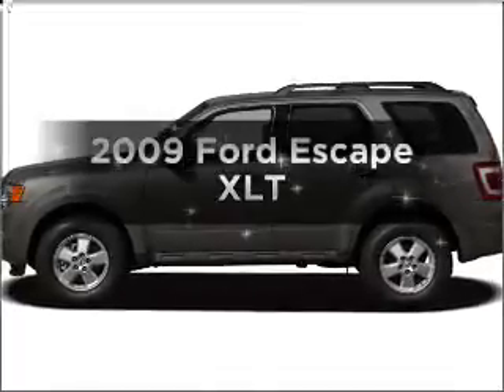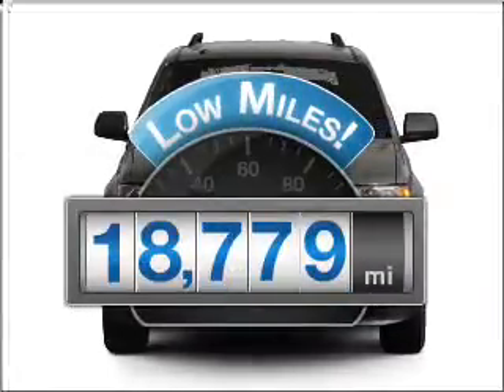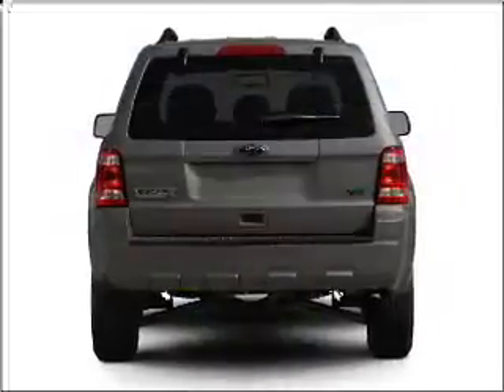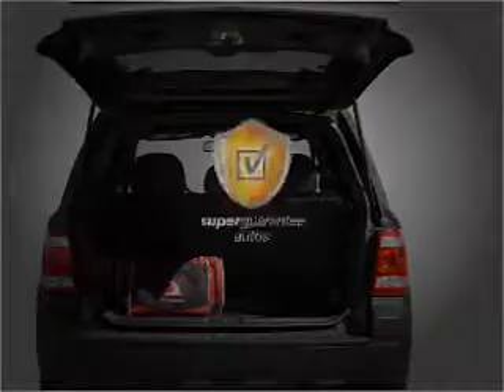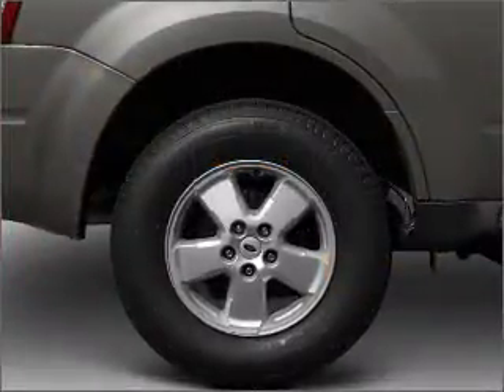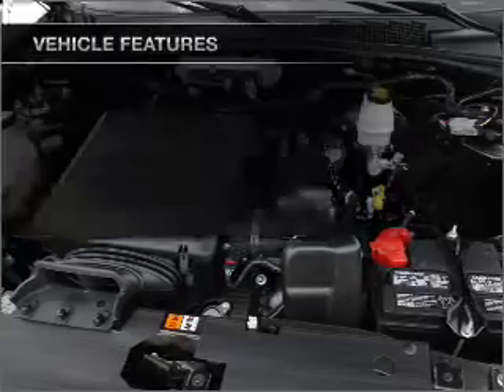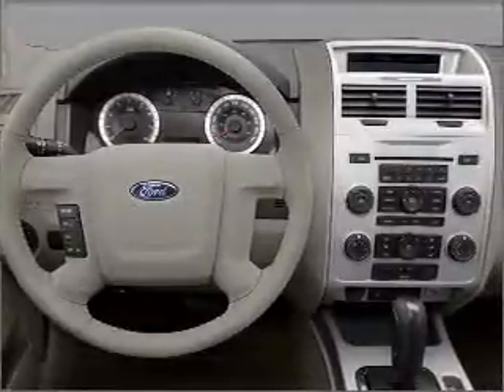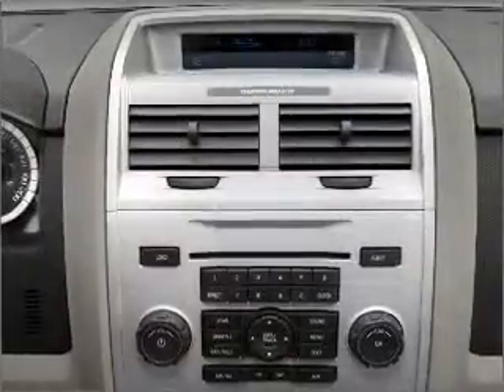2009 Ford Escape - Jefferson City MO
Year: 2009
Make: Ford
Model: Escape
Trim: XLT
Engine: 3.0 liter 6 cylinder 24 valve
Transmission: 6-Speed Automatic
Color: Silver
Mileage: 18779
Address:
2033 Christy Dr